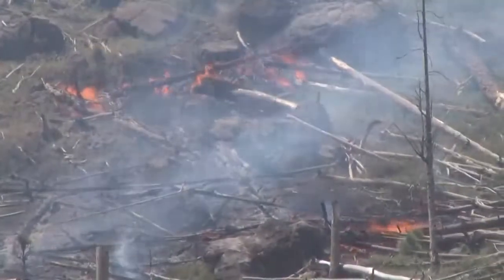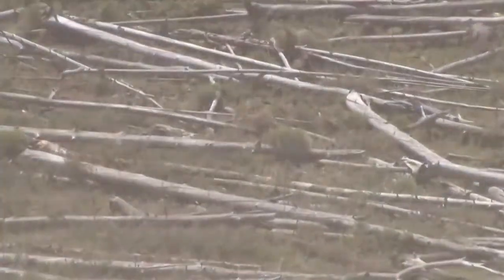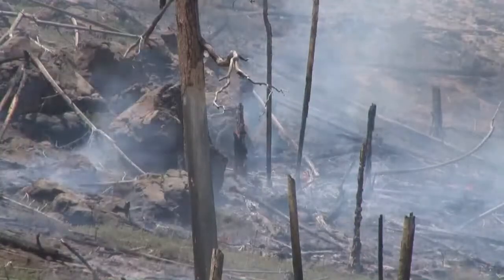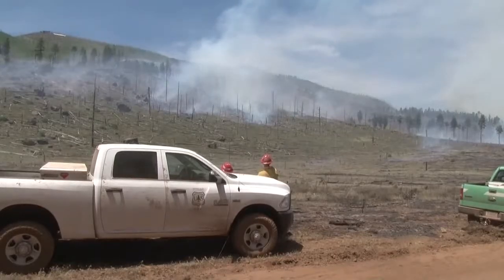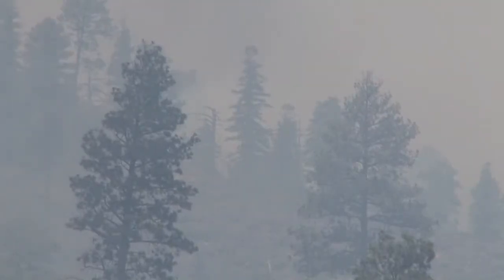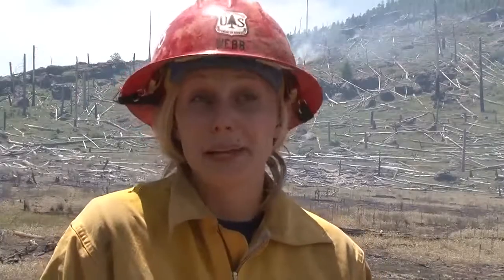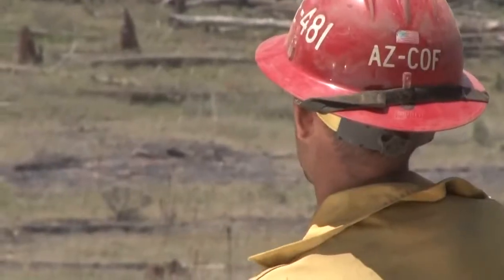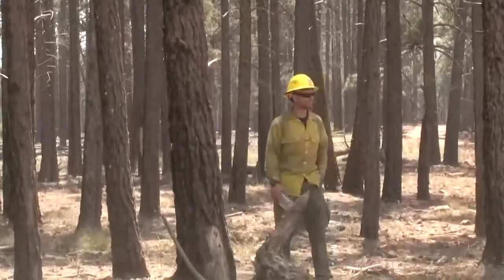Boundary fire grows in northern Flagstaff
Crews work to contain a lightning-caused fire and protect historic cabins in northern Flagstaff.